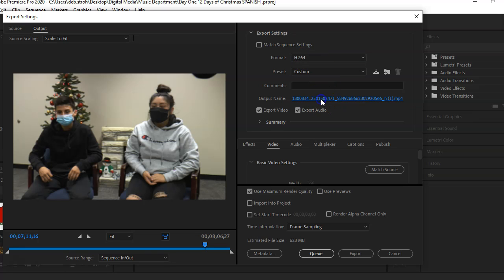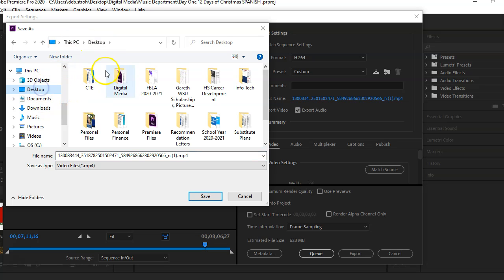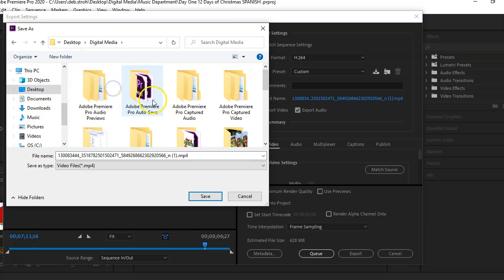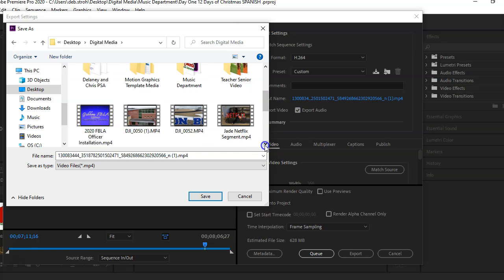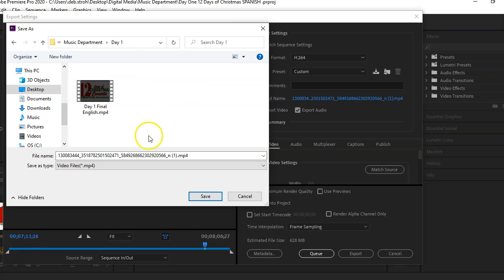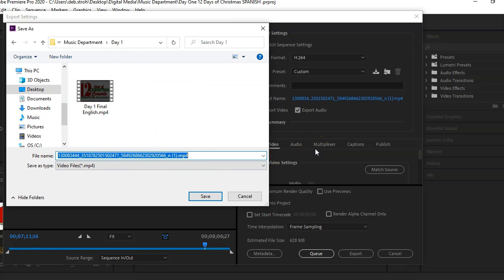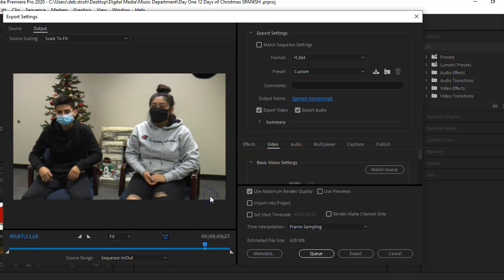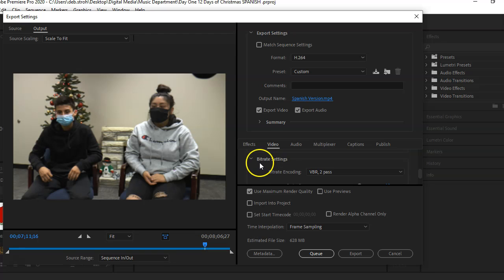Exporting in Adobe Premiere Pro